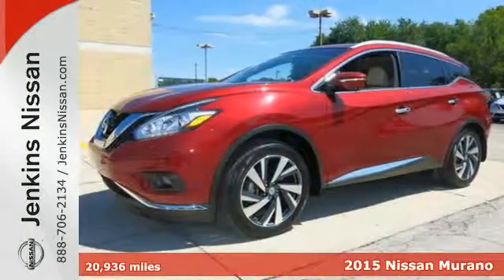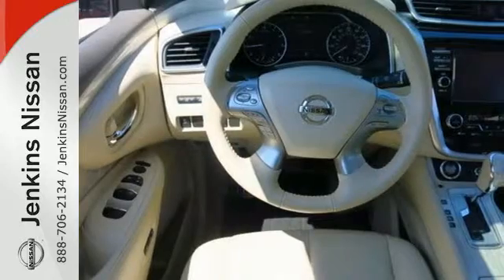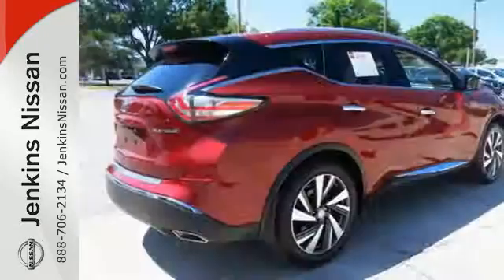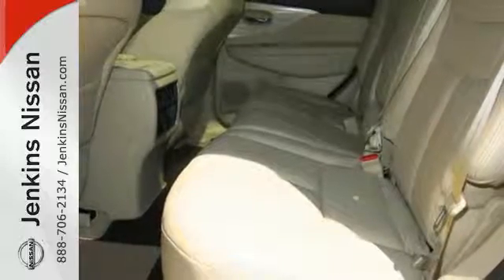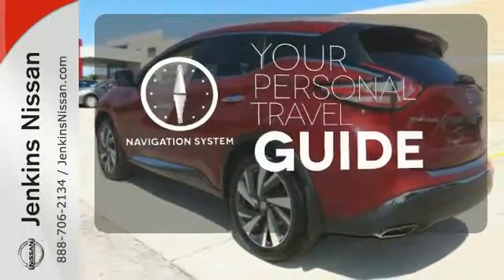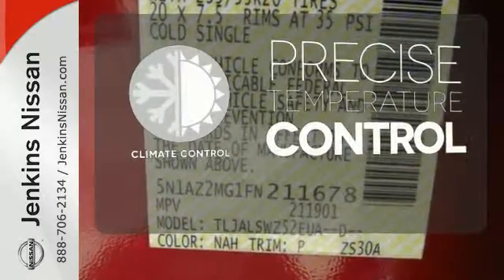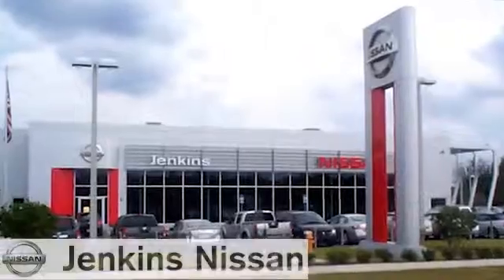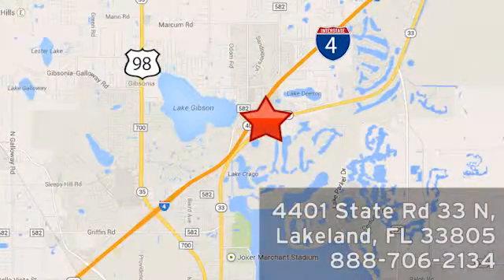Used 2015 Nissan Murano Lakeland FL Tampa, FL 16MA210A - SOLD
Year: 2015
Make: Nissan
Model: Murano
Trim: FWD 4dr Platinum
Engine: 3.5 L V6 Cyl.
Transmission: Automatic
Color: Red
Interior: Beige
Mileage: 20936
Stock #: 16MA210A
VIN: 5N1AZ2MG1FN211678

Address:
401 State Rd 33 N